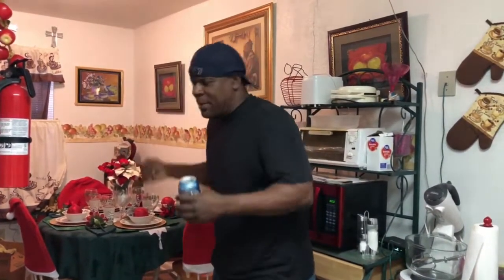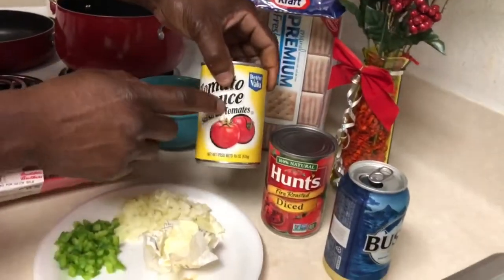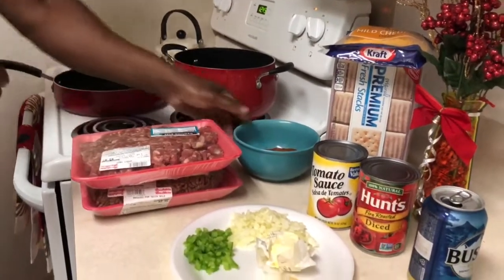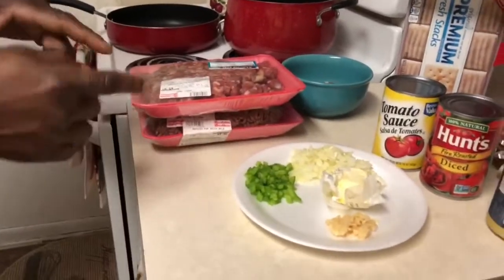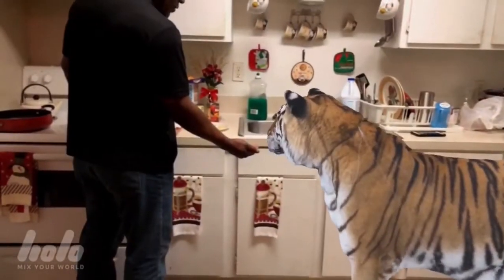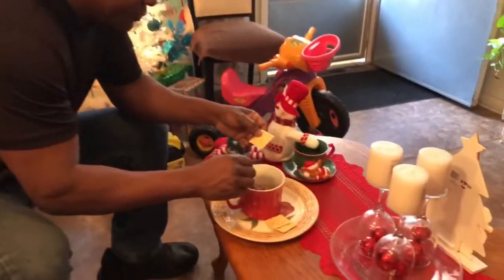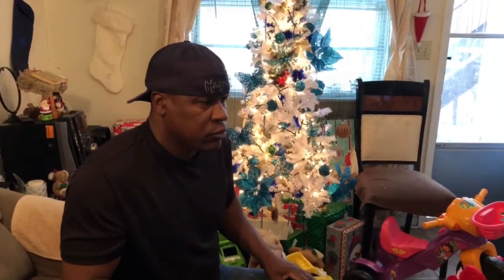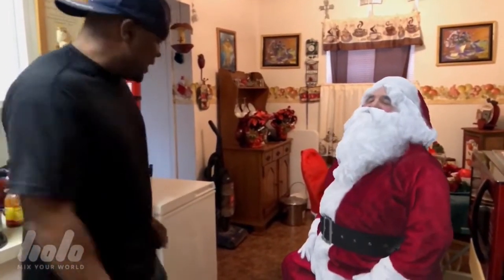Grandpas Mysterious Chili”Cooking General”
I’m about 95%  accurate on this recipe.Dont worry ill tell you the best way on a future video.